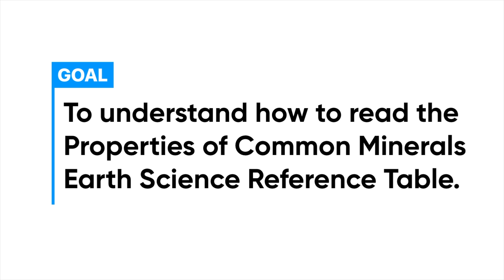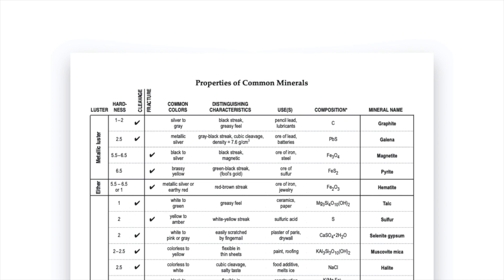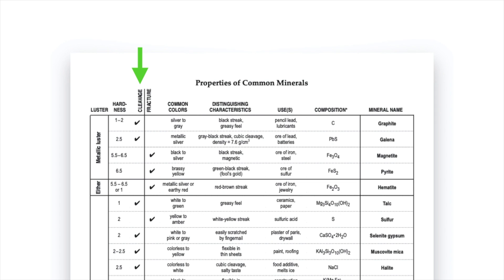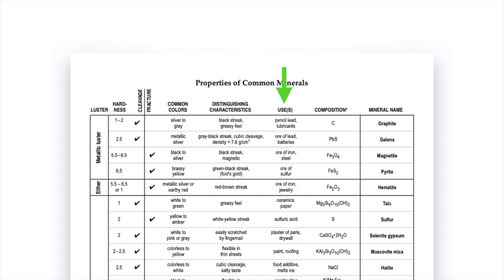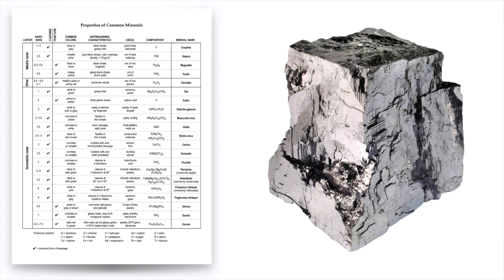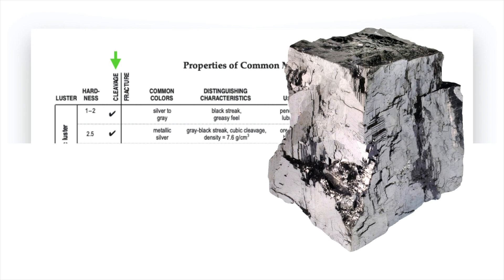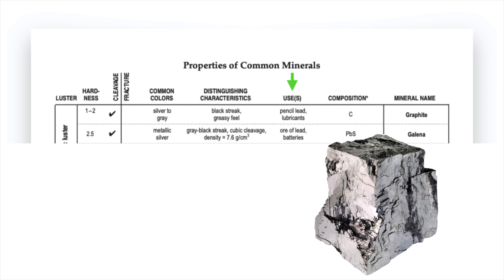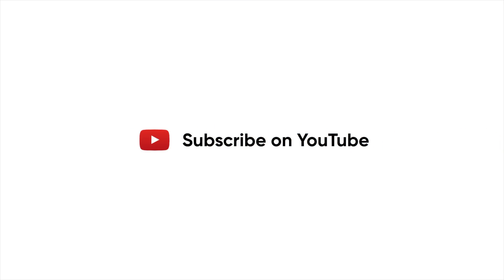How to Identify Minerals Using the Properties of Common Minerals Chart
In this video, we will explore how to identify minerals using their physical characteristics such as color, streak, luster, cleavage, fracture, hardness, and more, along with the New York State Earth Science Reference Tables Properties of Common Minerals chart. We will look at each of the columns of information in the chart, including the characteristics above and others like distinguishing characteristics and composition.  We will walk through an example of mineral identification.